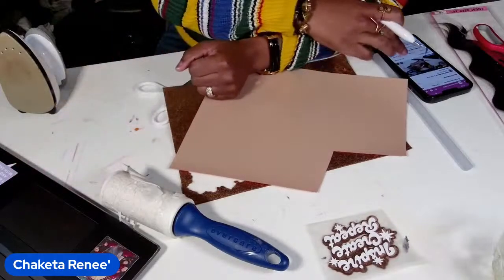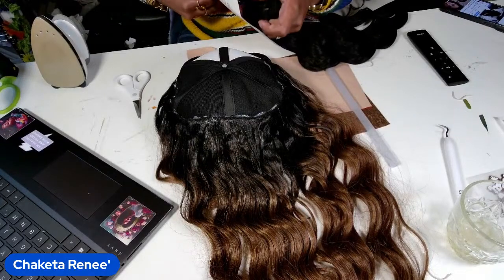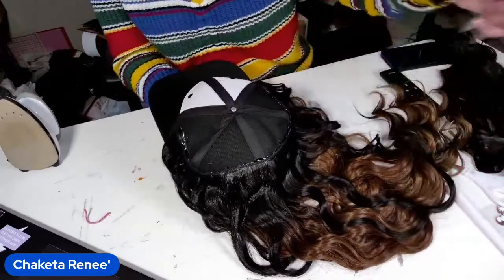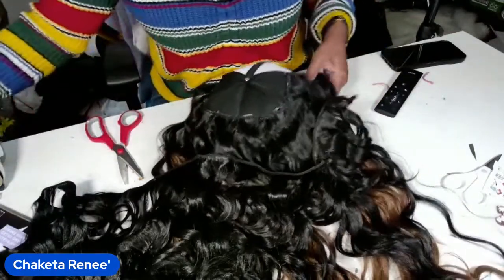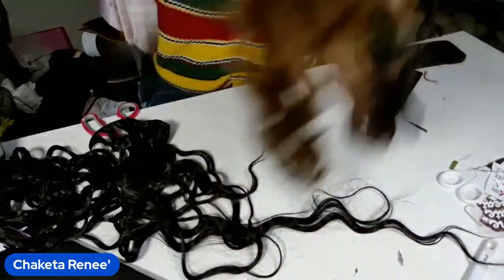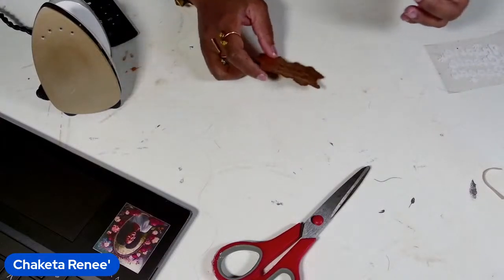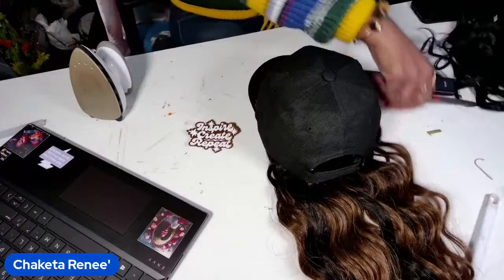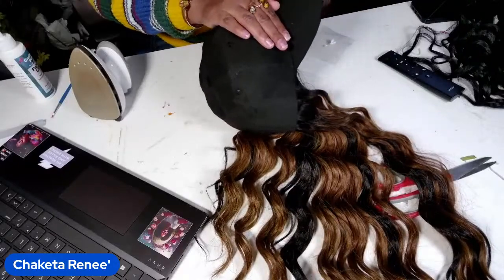Wig Hat - Craft with Me